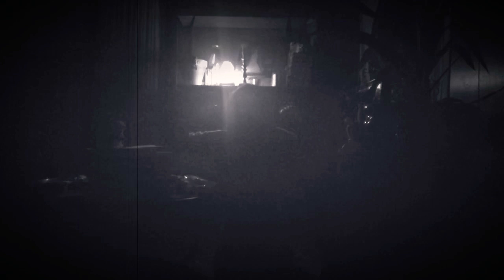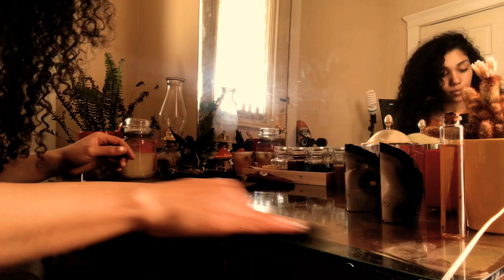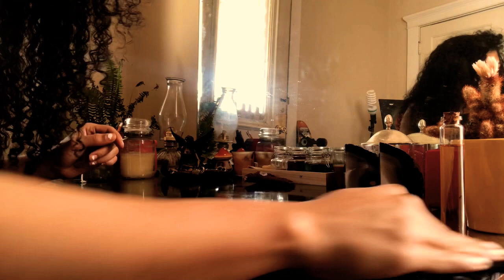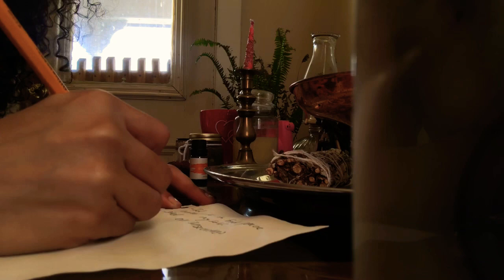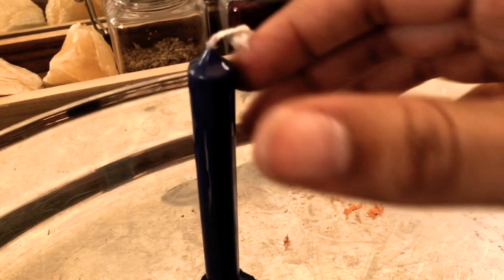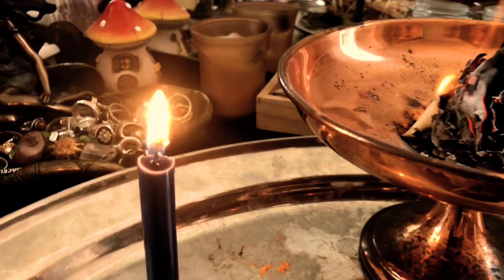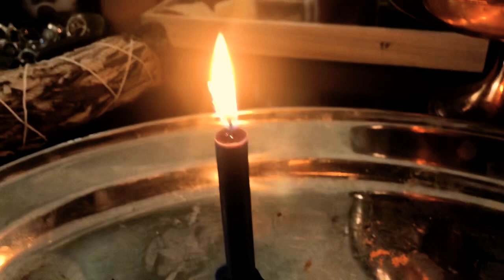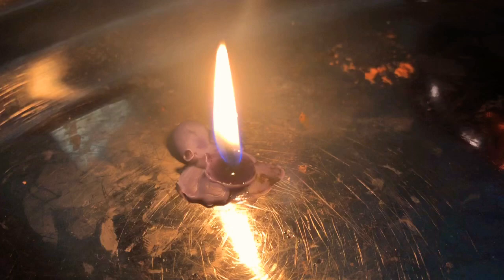A simple manifestation routine ❊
Hey! Just popping in to catch up with you guys! I took the time to put together a short manifestation routine for you angels! 🕊 blessed be 💫

About me: Hey there! My name is Raina. I’m just a little vegan forest Nymph, who started this channel to spread passion, and magic throughout this world. Blessed be!🧡

What you will need:

✩ 1 candle

✩ essential oil (of choice)

✩ 1 pencil (pens & markers are ok too)

✩ a flame proof bowl

✩ a lighter

Other social media accounts:
🌘 Snap: VeganNirvana_

WHY VEGAN?

Be kind to every kind 🐷🧡